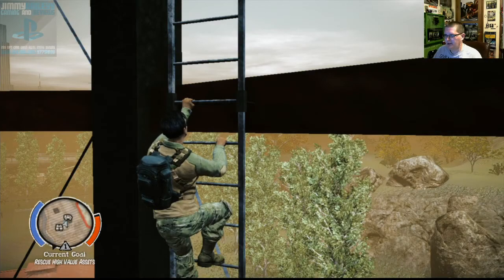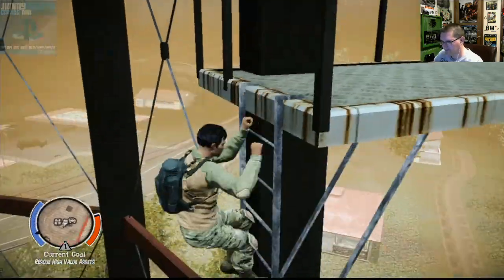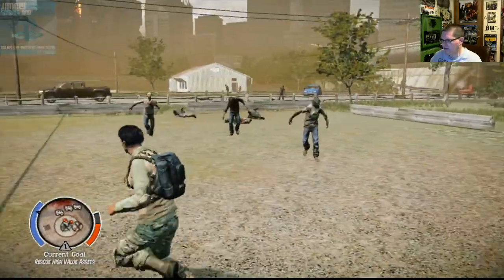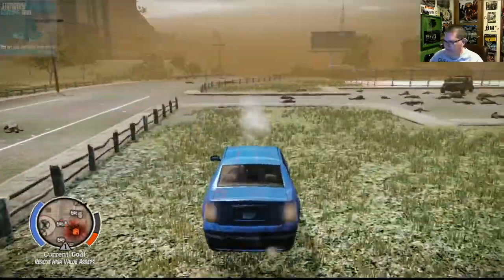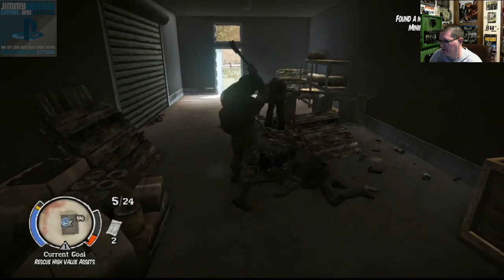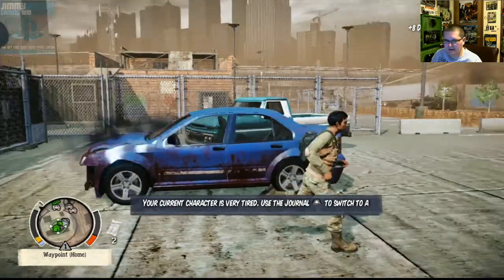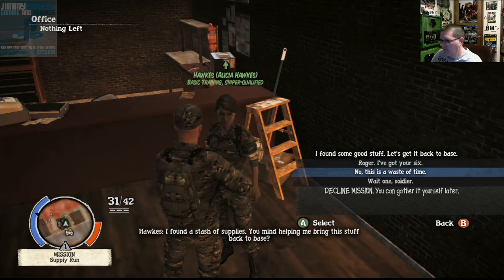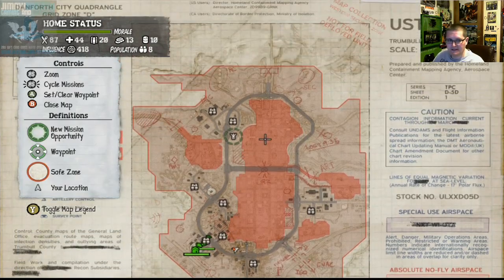State of Decay: Lifeline Glimpse